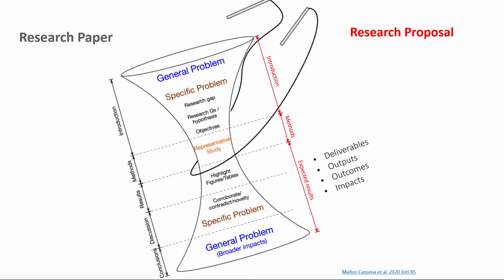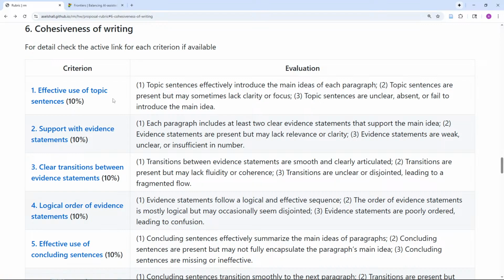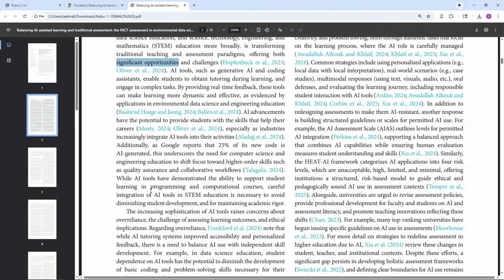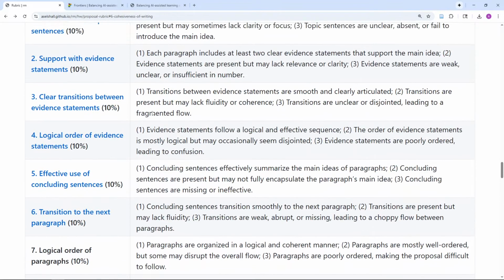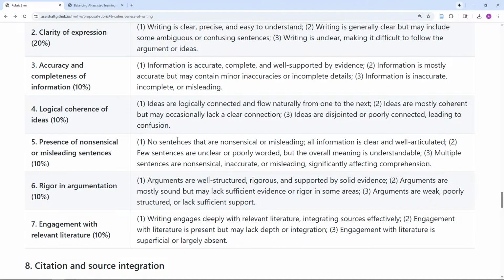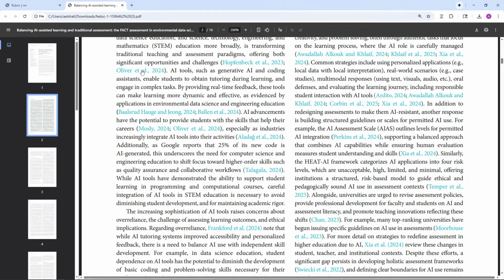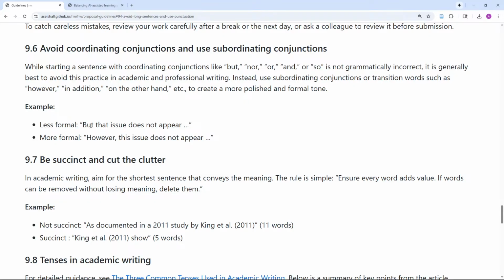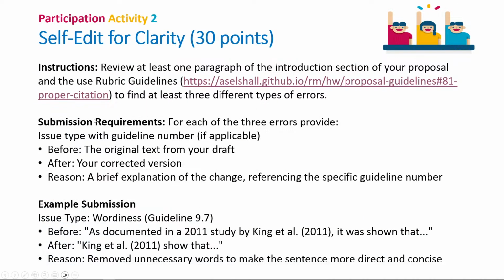Literature Review: Technical Writing